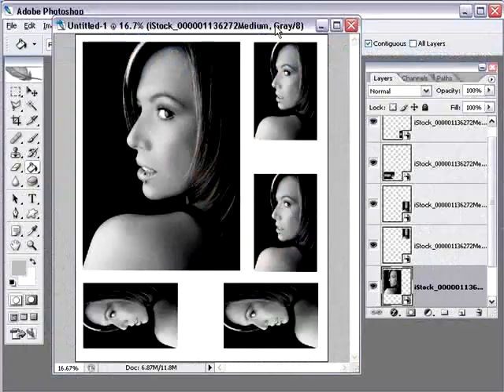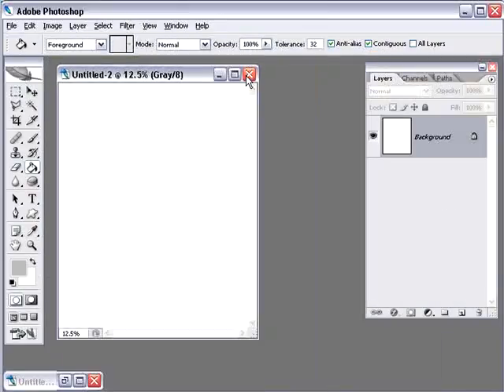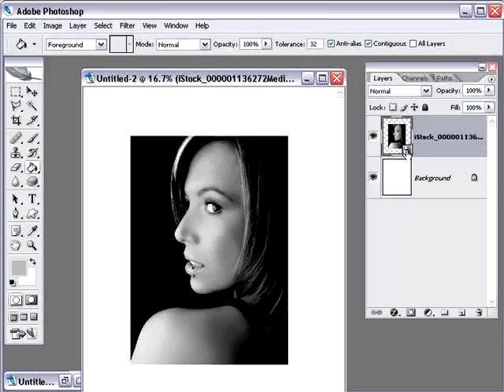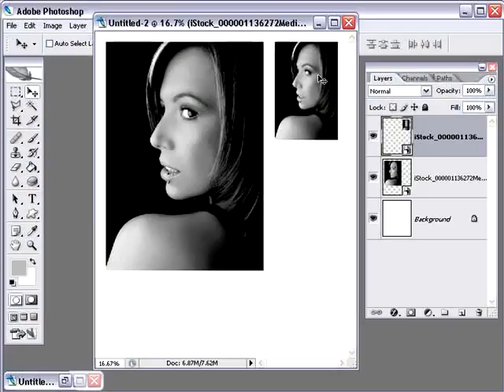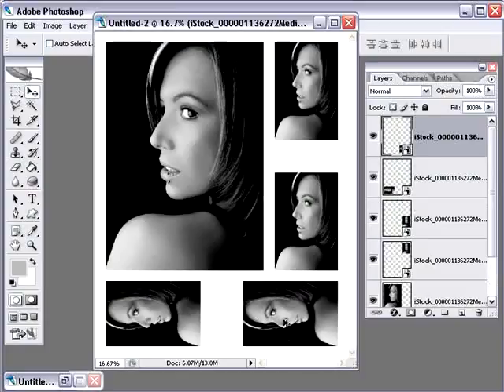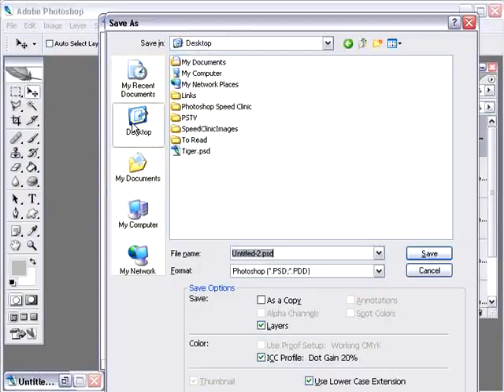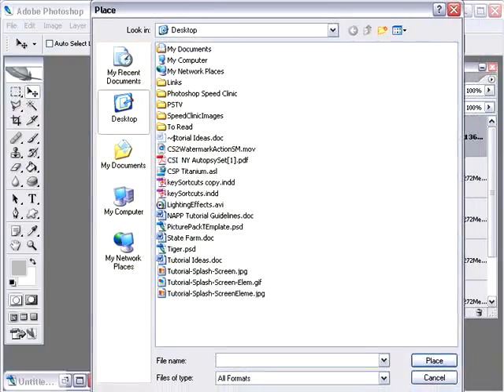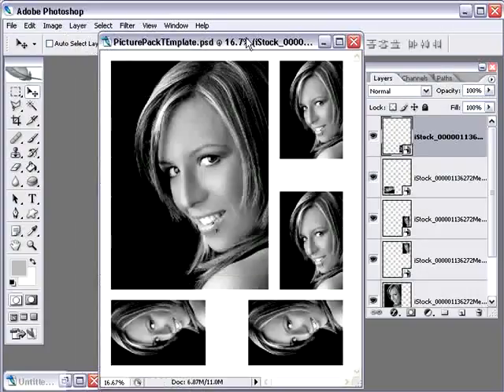Livephotoshop.Com-Smart_Picture_Package.avi